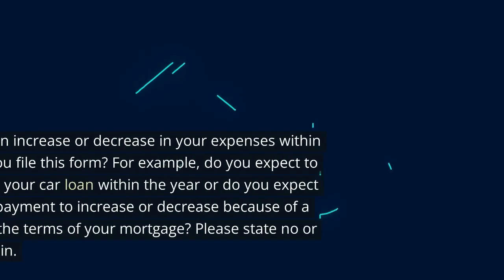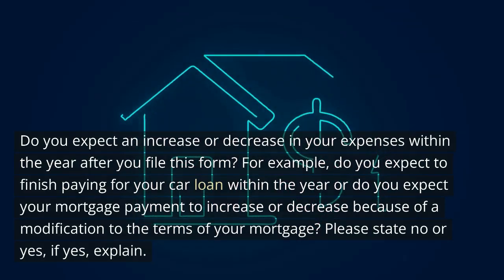Module 13: Schedule J: Reporting Your Monthly Expenses for Bankruptcy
Schedule J lists your actual monthly living expenses, and pairs with Schedule I to show your monthly budget to the court and trustee. This video explains what counts as a reasonable expense and common mistakes filers make on this form. Full course and free tools at Bankruptcy.Forum.

Bankruptcy.Forum a division of DocWriteReview, LLC
Self Advocacy at its Best!
714 “H” Street, NE, Suite 1205

Landing Pages:
• SaveMyHome.Help
• ProSeBankruptcy.Help
• BankruptcyForms.Help
• BankruptcyForum.Help